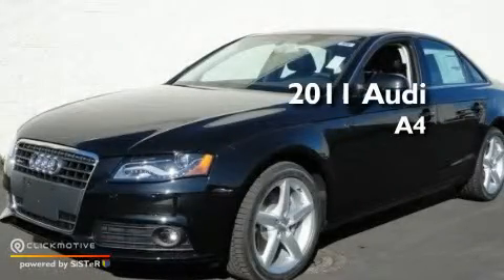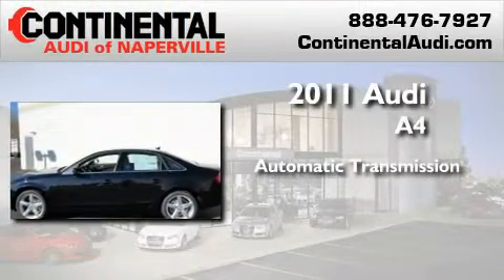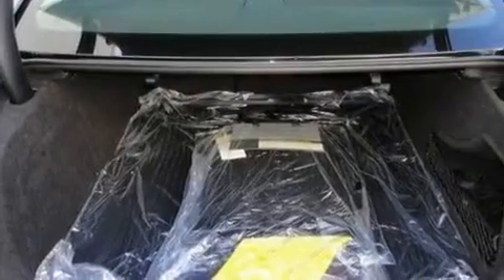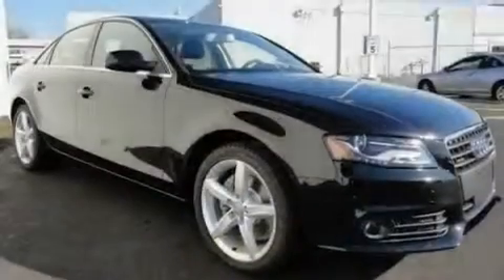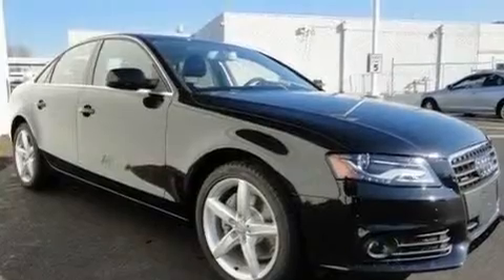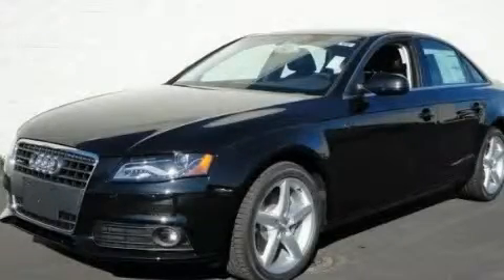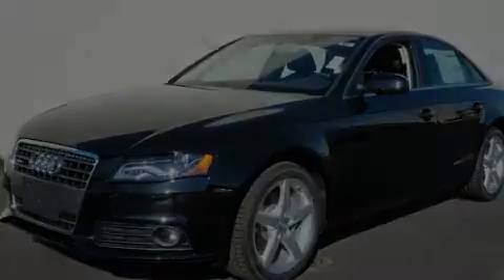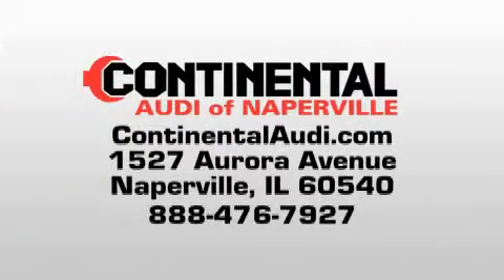2011 Audi A4 Naperville IL 60540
Year: 2011
 Make: Audi
 Model: A4
 Engine: Gas I4 2.0L/121
 Trans.: Automatic
 Exterior: Brilliant Black
 Miles: 12
 Interior: Black
 Stock: B242

 2011 Audi A4 Naperville IL